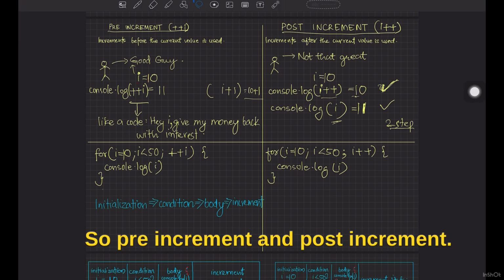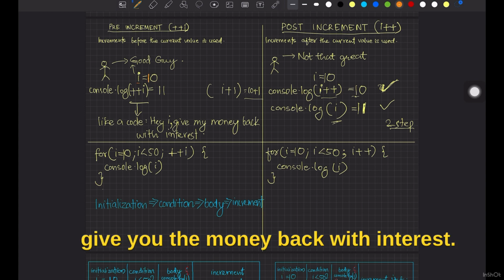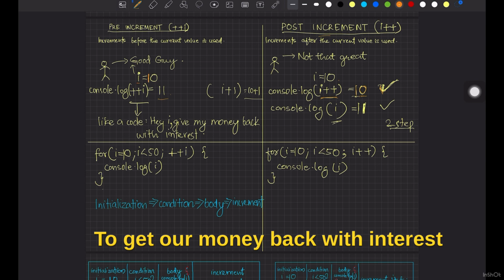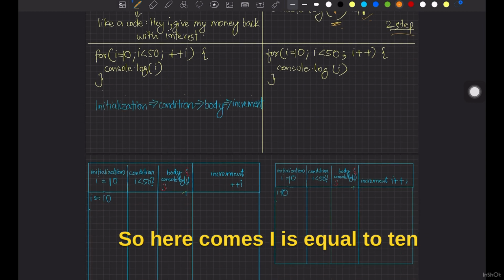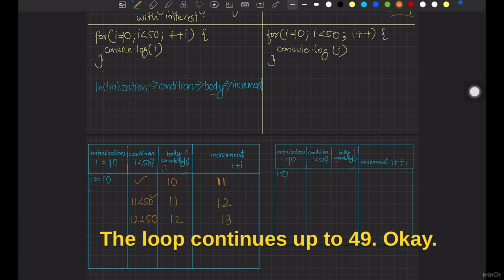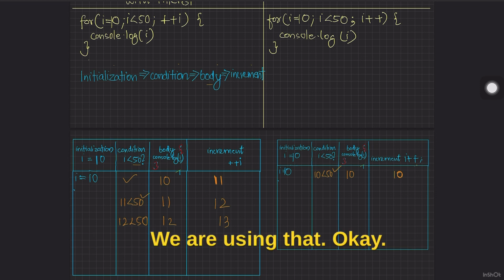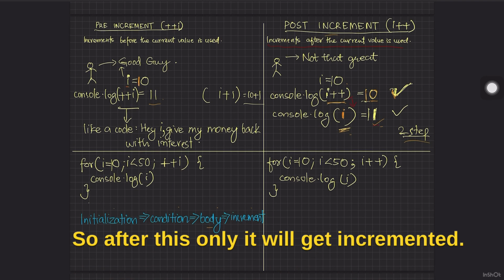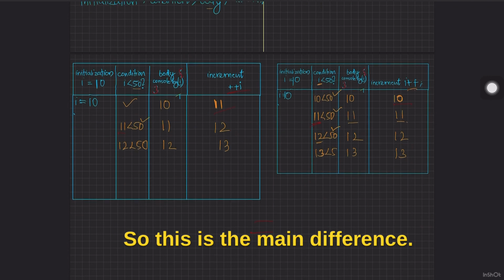Pre-increment vs post increment ,How it works in a for loop -javascript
Understand pre-increment and post increment operator  in javascript  and how it works in a for loop